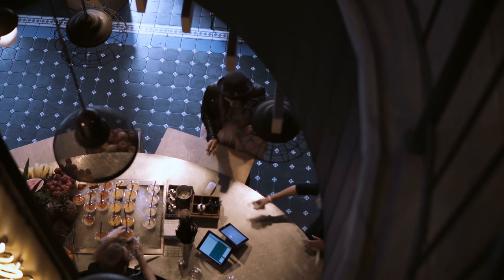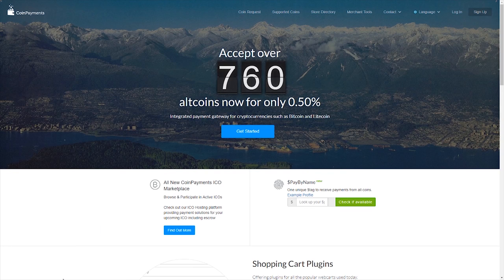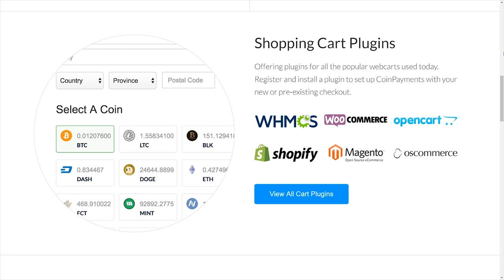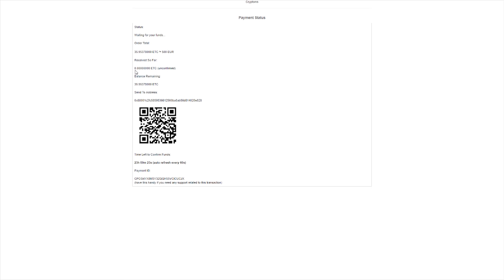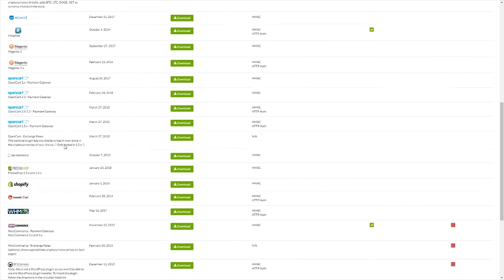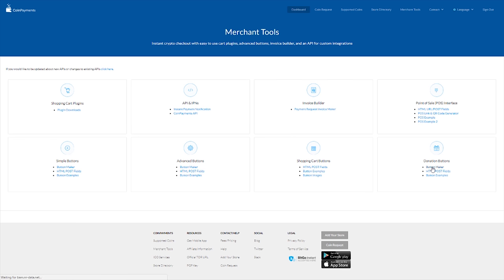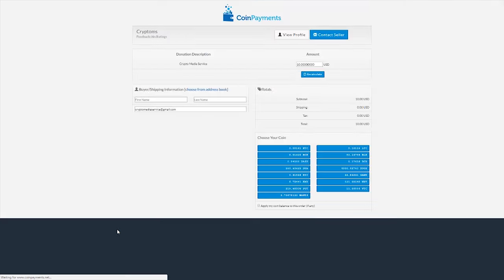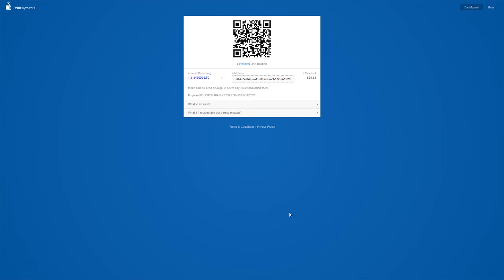Are your business ready to receive cryptocurrencies?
Cryptocurrencies are here to stay but are your business ready to receive these new means of payment. If not then you need to follow along. We will cover the solution we prefer to recommend when a business needs to take on cryptocurrencies.

Bitcoin
1DV6qS5hZsMidPn8cvKJQmwf1vNtskt2Lg

Etherium
0xD66aeB3EF0A0F583A01E61eDd3d130238Db8424b

The following pages have delivered content

Videoblocks.com